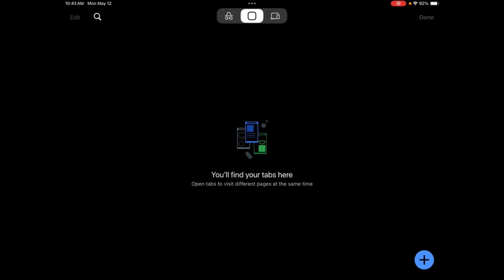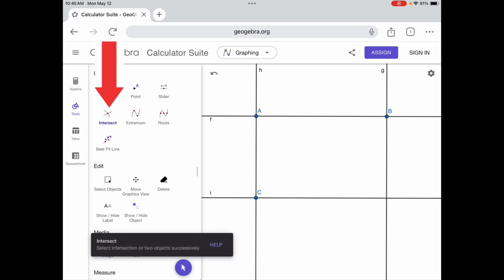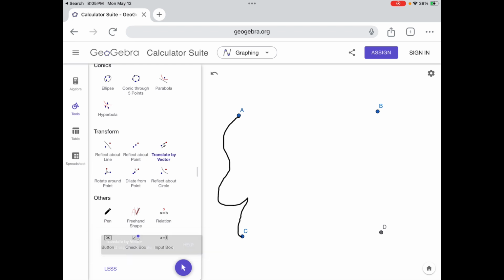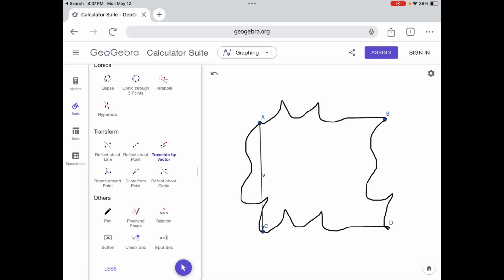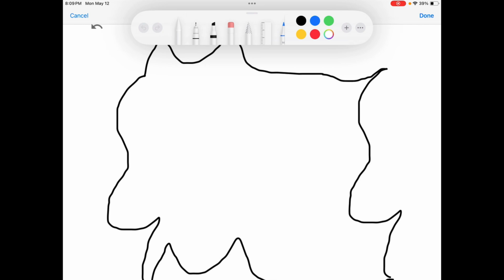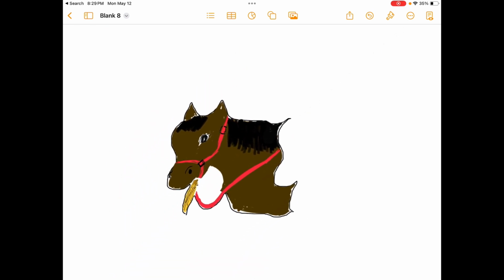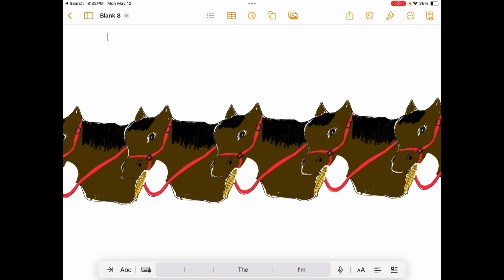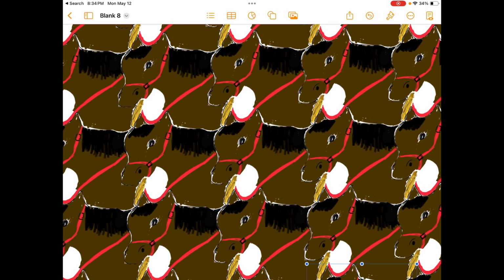Using Geogebra and apple pages to make a tessellation